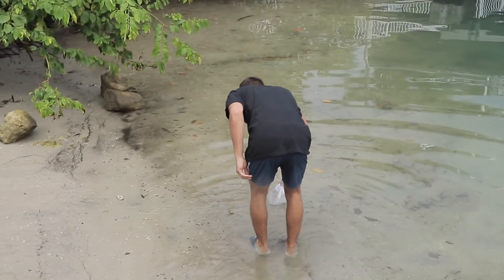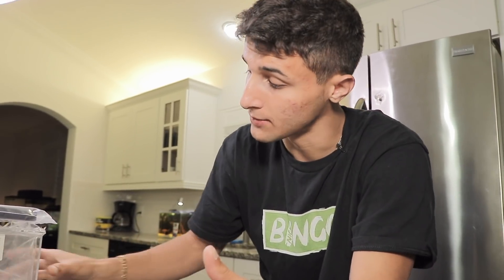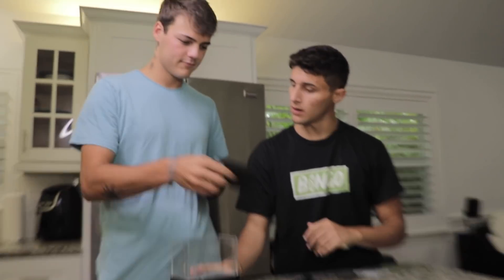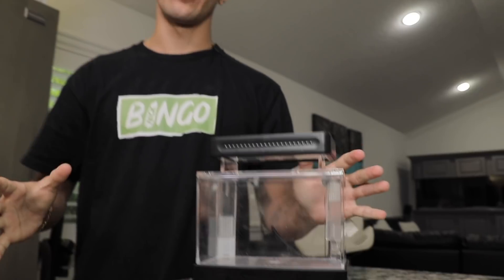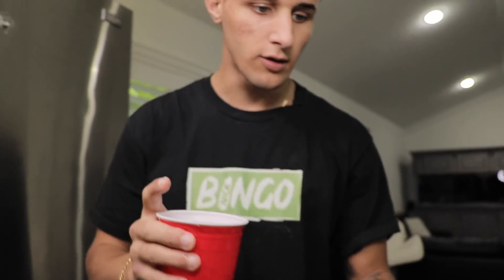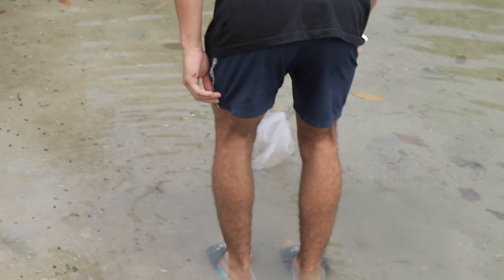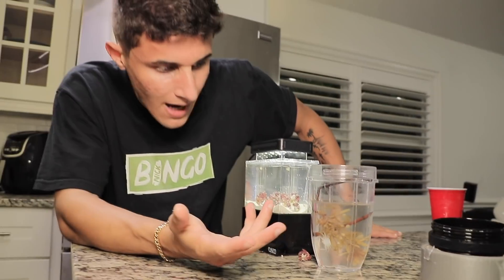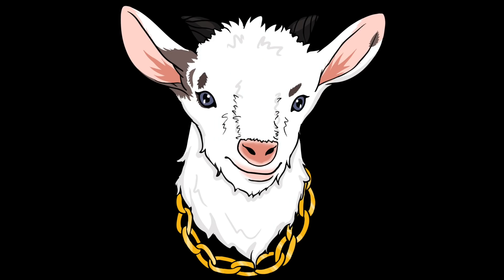Catching MICRO CREATURES For The WORLDS Smallest SALTWATER AQUARIUM!!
In this video, we make the worlds smallest functional saltwater aquarium and catch fish and invertebrates for it!! Enjoy!